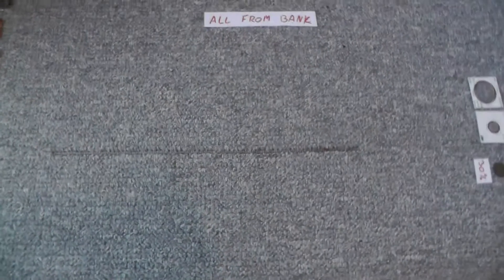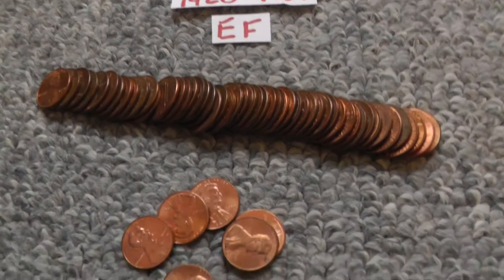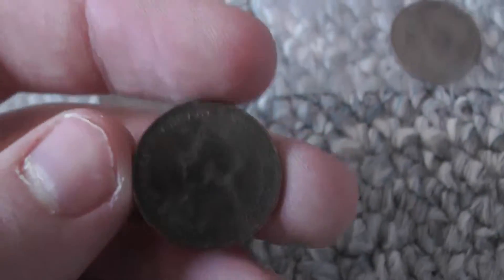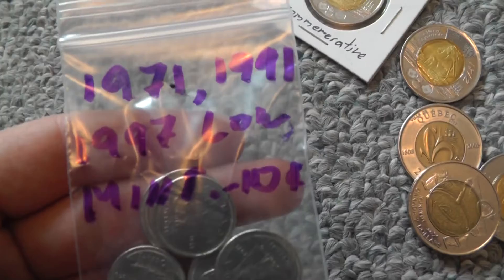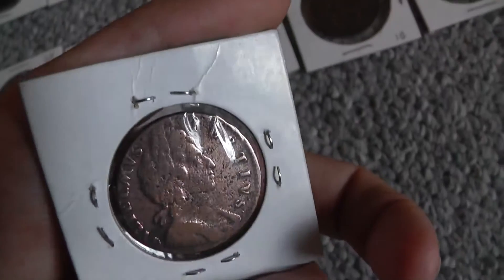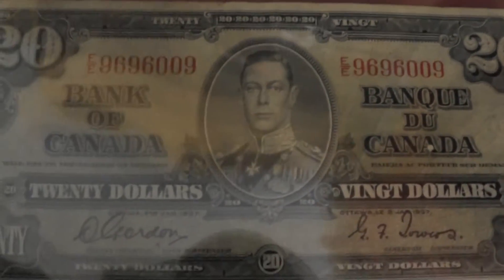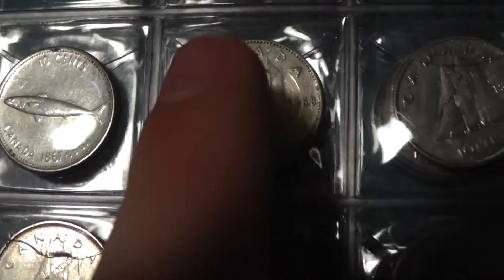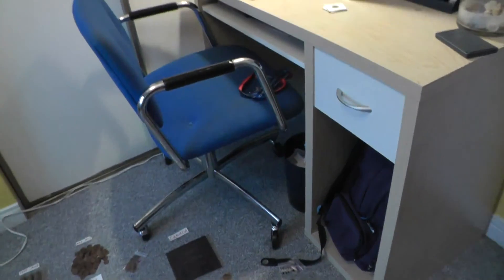Coin Collection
I celebrated my six month old coin collection by making this video of it. There will be a new video coming up sometime in the fall of 2014.